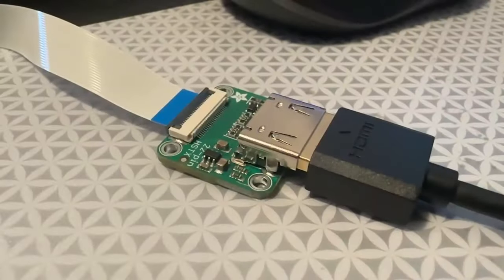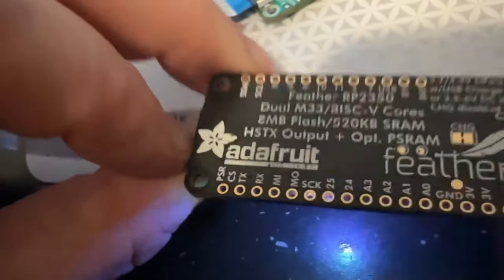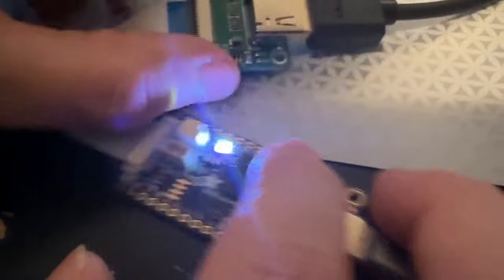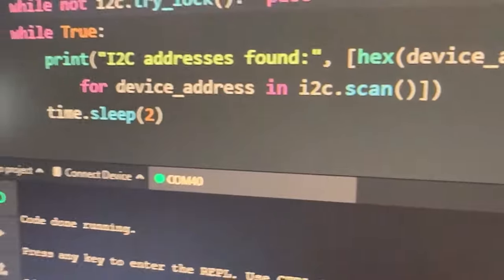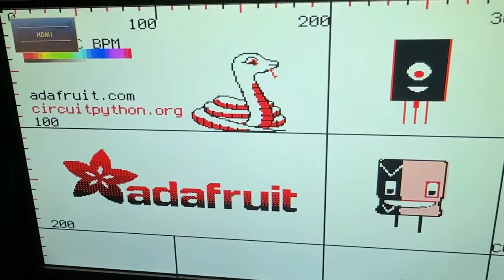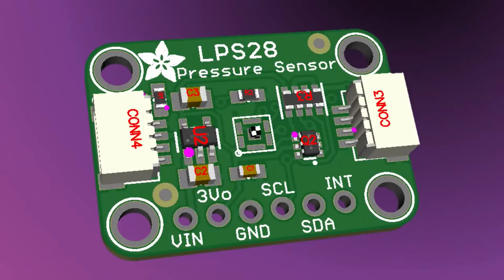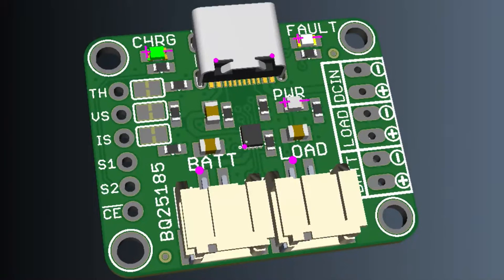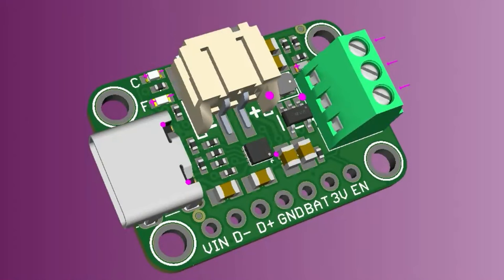Adafruit Top Secret for September 25, 2024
The hush-hush news from Adafruit in Industry City, Brooklyn, New York. Broadcast September 25, 2024